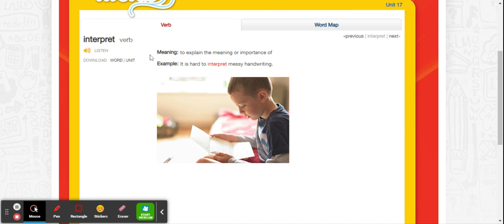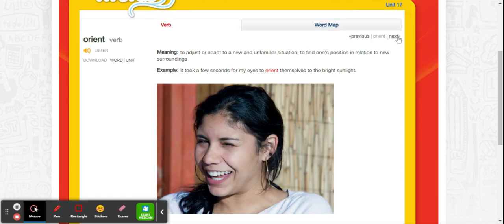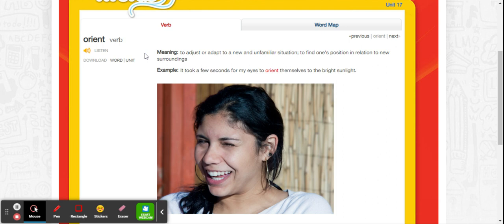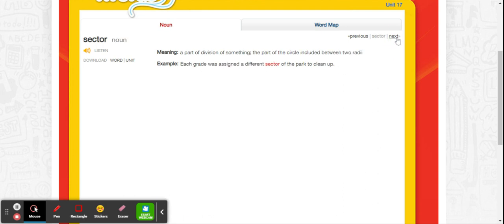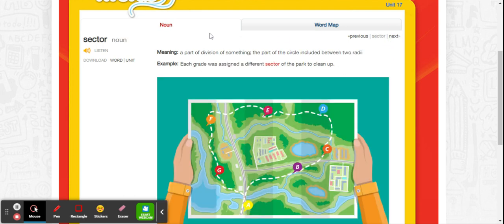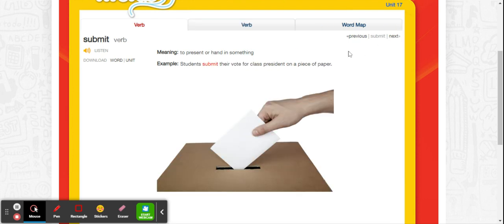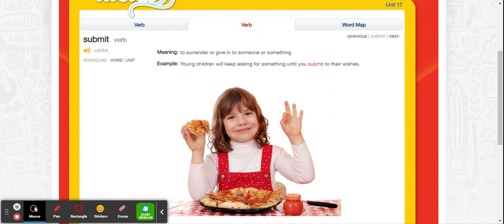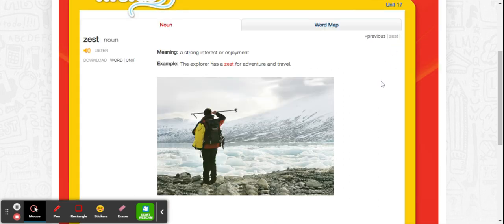Sadlier Connect™ - Unit 17 iWords 7-12